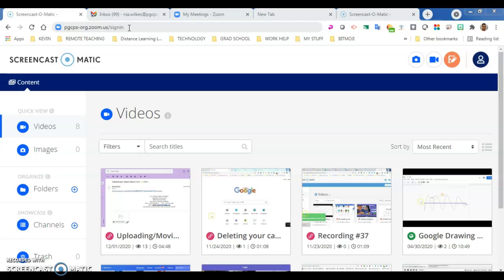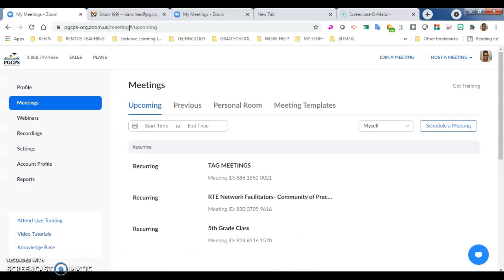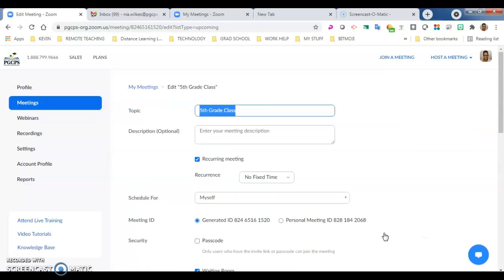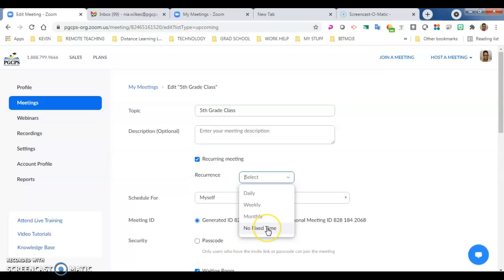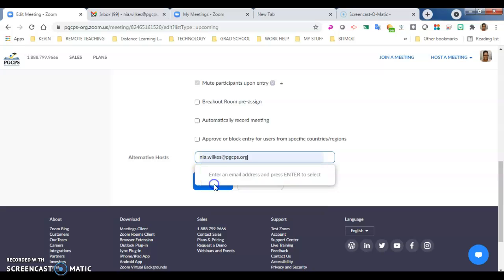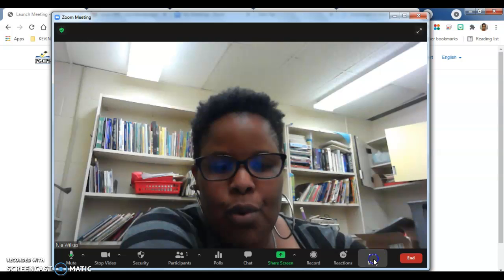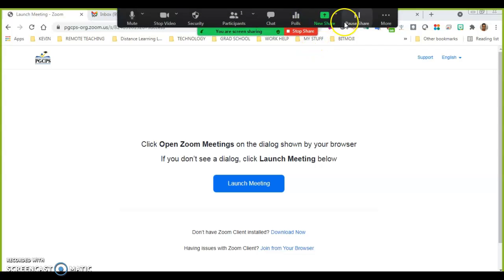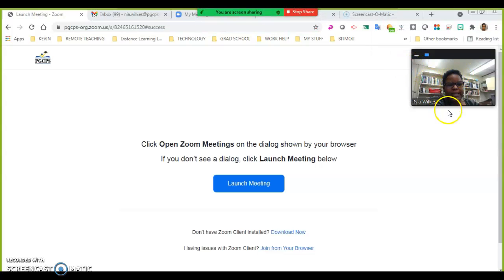Alternative Hosts, reoccuring meeting and Participants